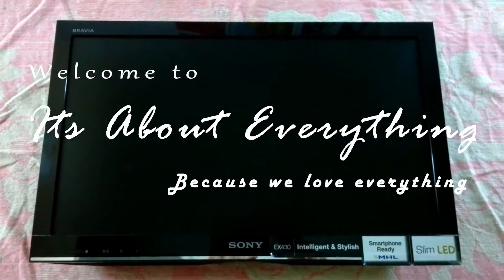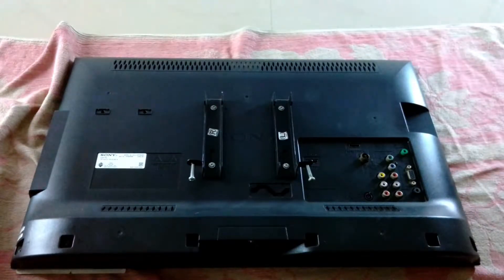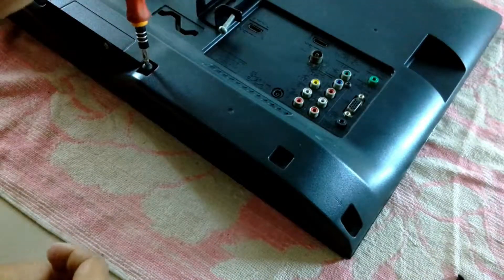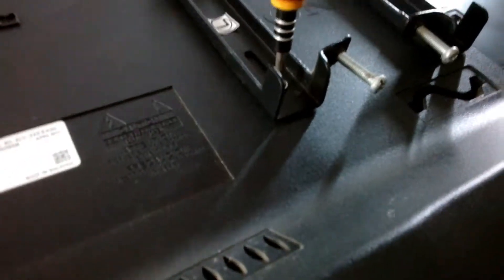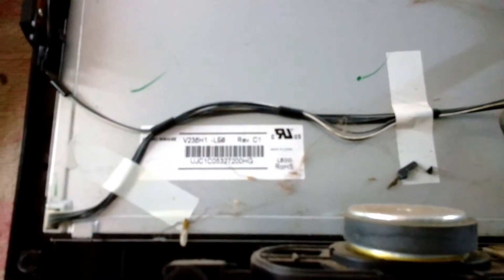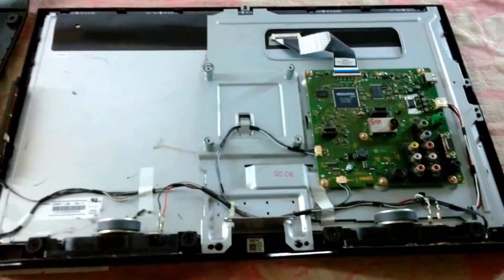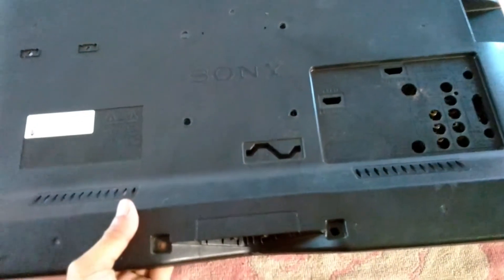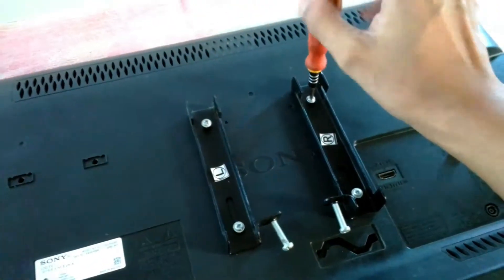Whats inside an LED TV ---- Its About Everything.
Hello friends
welcome to "Its About everything"
So in today's video i am going to show you whats inside an LED TV.
This is a Sony Bravia LED tv, and for over an year it was hanging on the wall dead as i was procrastinating about repairing it.
The tv died after a thunder storm last year and the next day when i plugged it in, it did not turned on. we thought the ac to dc adapter has gone bad and we replaced it and still didn't worked so i became sure that the mother board was fried. I was procrastinating it because this tv was replaced by a new one which was mounted on another room and i started to use this room for making youtube videos so i didn't bother about the tv at all.
Finally i started to fix it.
Whats next?
i am going to buy a universal lcd driver mother board and install in it.